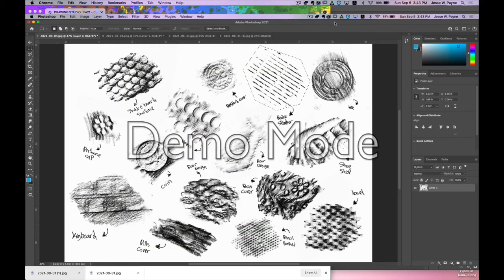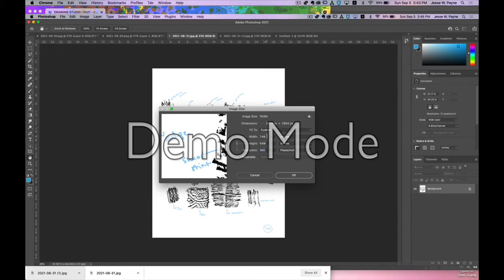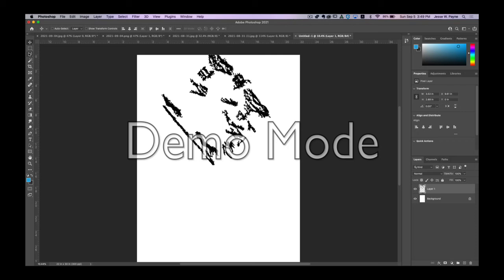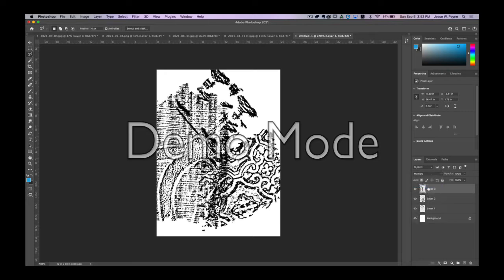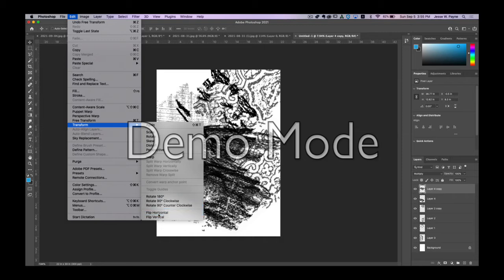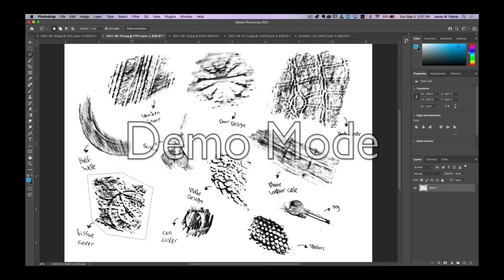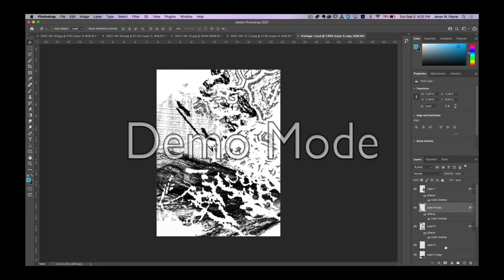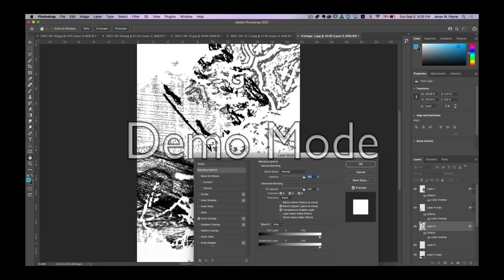Photoshop Demo Frottage